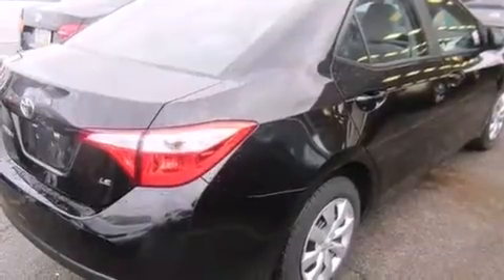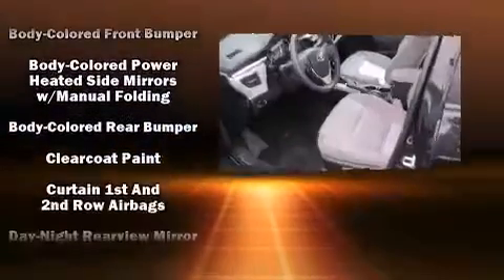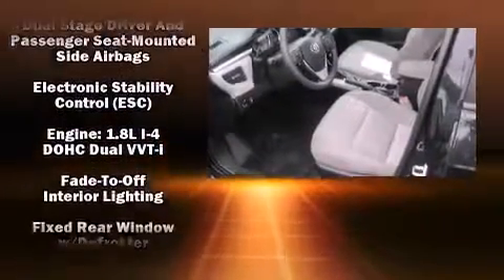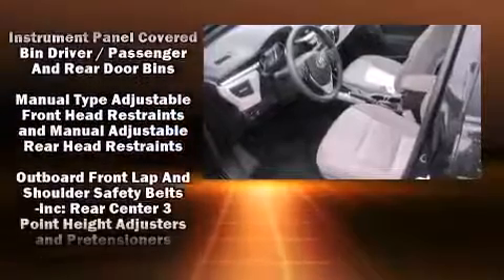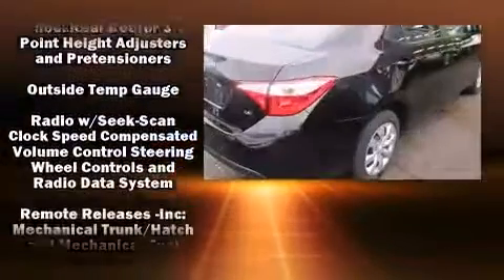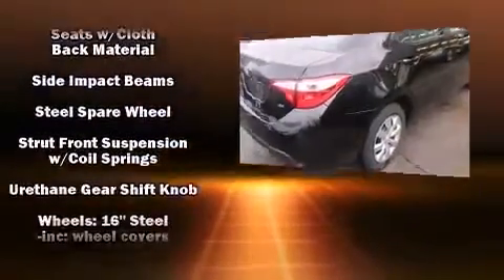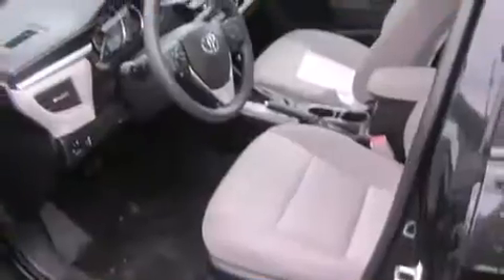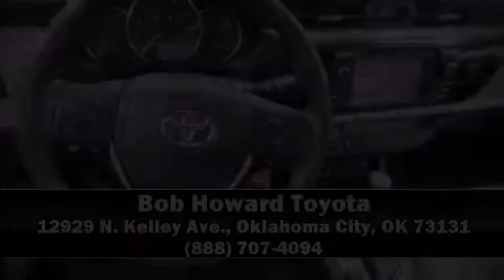2014 Toyota Corolla LE in Oklahoma City, OK 73131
12929 N. Kelley Ave.

Treat yourself to a test drive in the 2014 Toyota Corolla. This 4 door, 5 passenger sedan still has fewer than 40,000 miles! Smooth gearshifts are achieved thanks to the efficient 4 cylinder engine, and for added security, dynamic Stability Control supplements the drivetrain. It's equipped with tons of terrific amenities, but it won't break your budget. Such as remote keyless entry, delay-off headlights, variably intermittent wipers, a trip computer, an outside temperature display, front bucket seats, heated door mirrors, and more. You and your passengers will enjoy the stereo system, which includes a CD player with MP3 capability, steering wheel mounted audio controls, and 6 well positioned speakers. Toyota ensures the safety and security of its passengers with equipment such as: dual front impact airbags with occupant sensing airbag, head curtain airbags, traction control, brake assist, ignition disabling, and ABS brakes. This car was designed with safety in mind, allowing you to drive with even greater assurance. Our sales staff will help you find the vehicle that you've been searching for. We'd be happy to answer any questions that you may have. Please don't hesitate to give us a call.